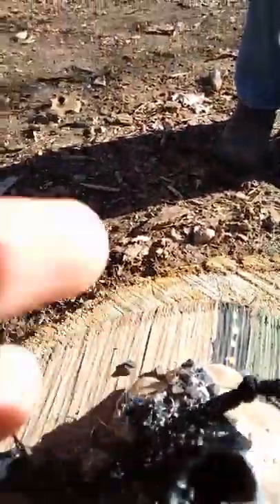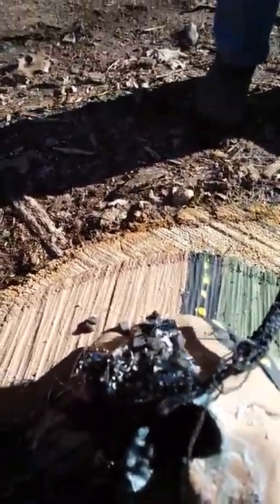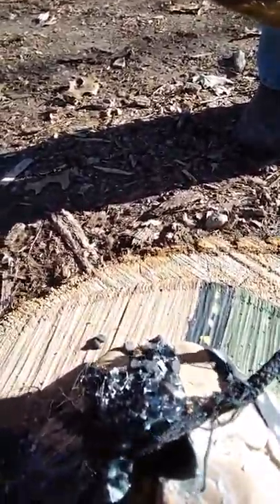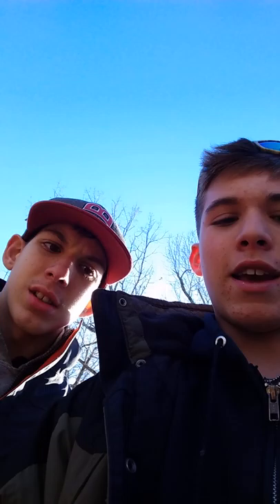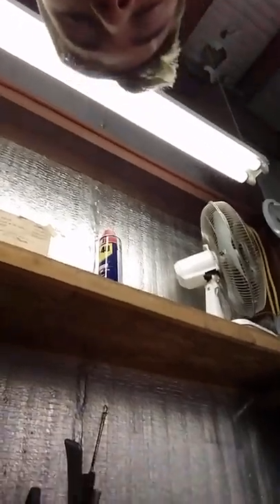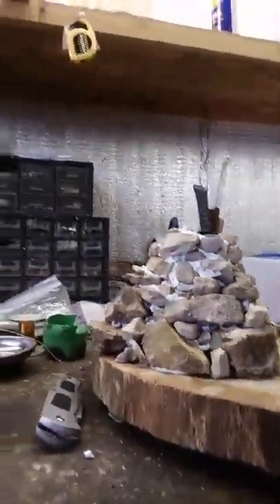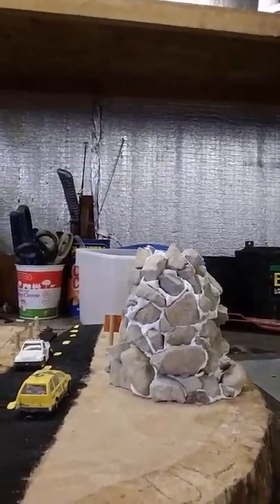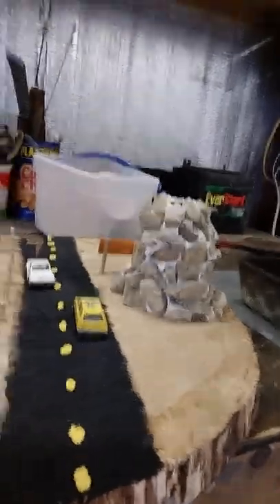Erupting of the smallest volcano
One thing is for sure it took 3 takes to do this video and still failed!!!